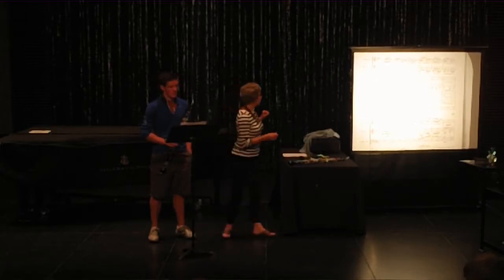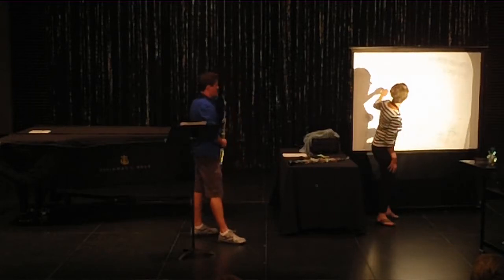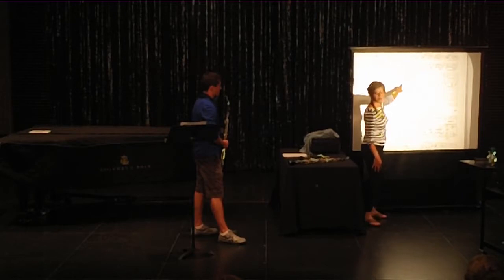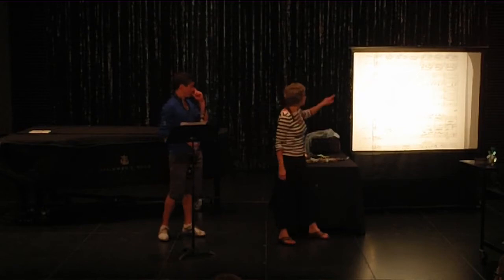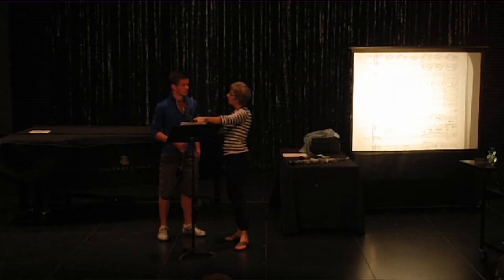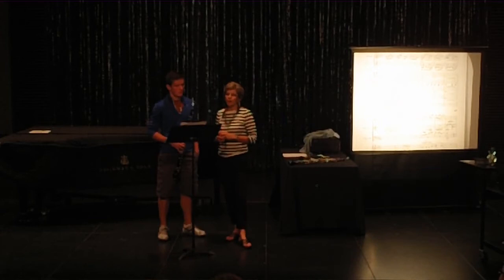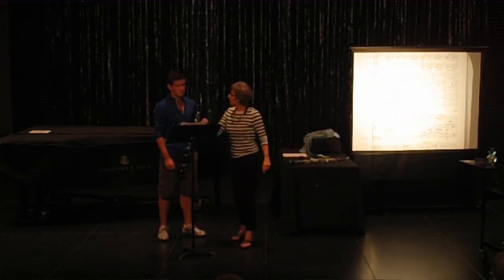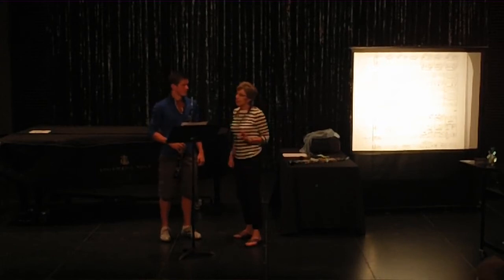Carolyn Hove English Horn Master Classes (#3)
The second of two excerpts taken from the second movement (Largo) of the Antonin Dvorak "Symphony #9".

The two segments were videotaped at the Seventh Annual Carolyn Hove English Horn Master Classes (The Schwob School of Music, Columbus State University, Columbus, Georgia, June, 2012).

The featured class participant is Matt Przekota

Carolyn Hove is the solo English Hornist of the Los Angeles Philharmonic Orchestra.